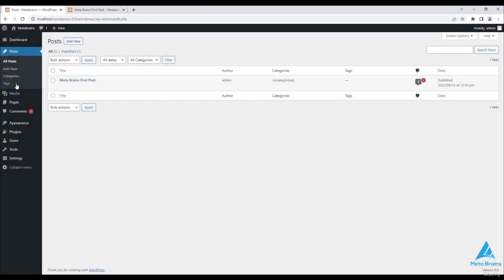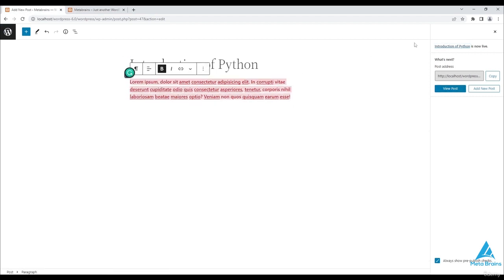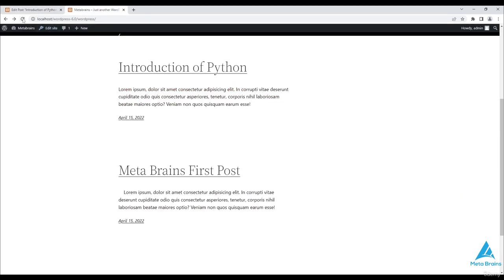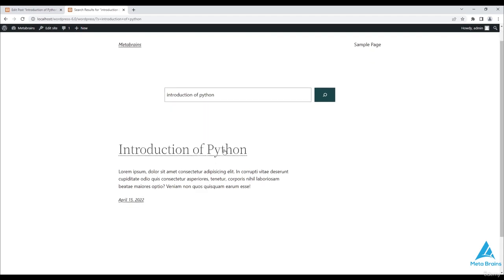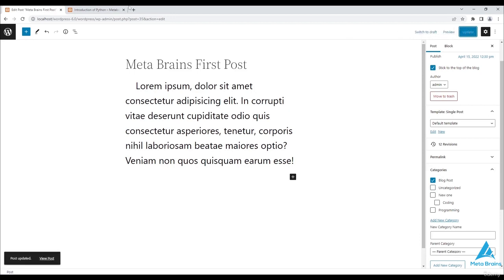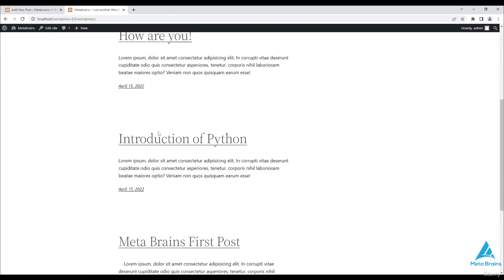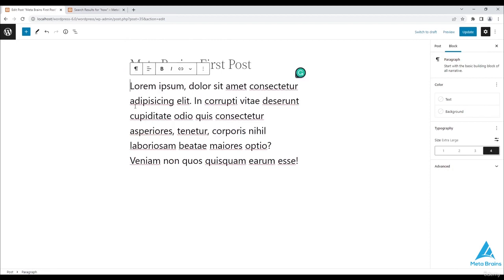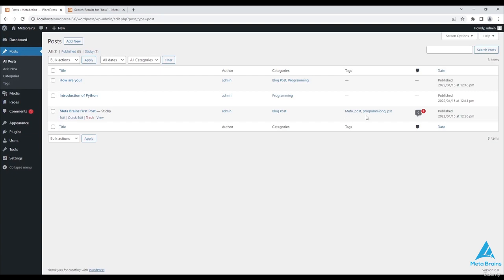Section 3 Content Management System CMS, Session 9 Category and Tags